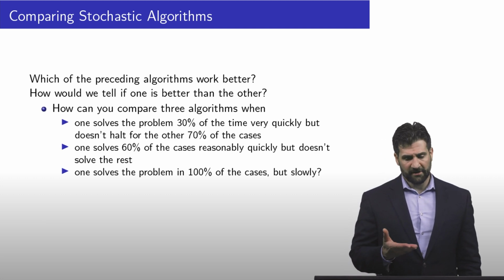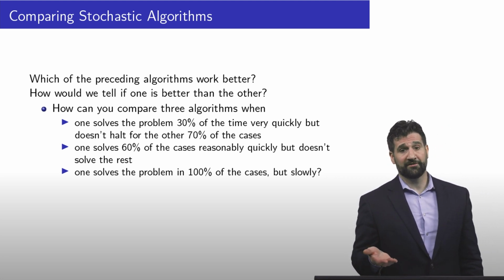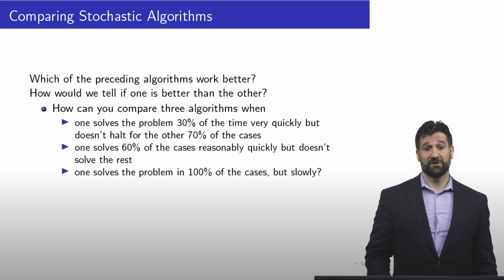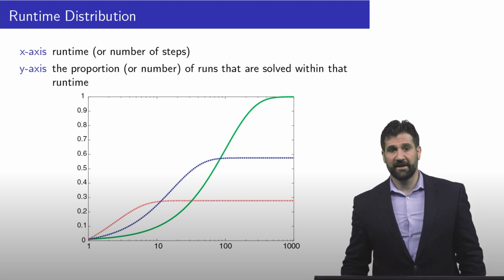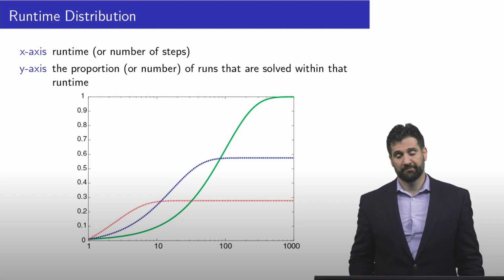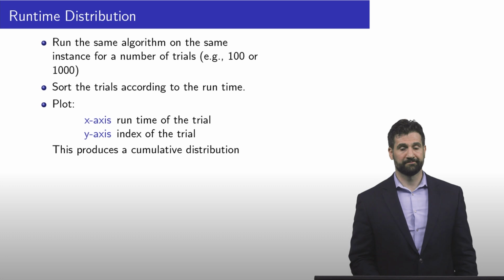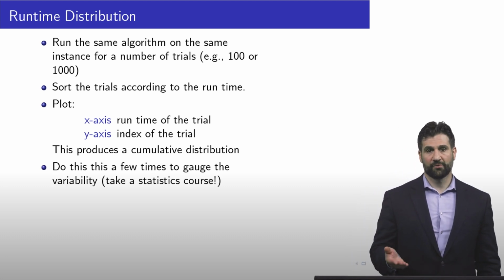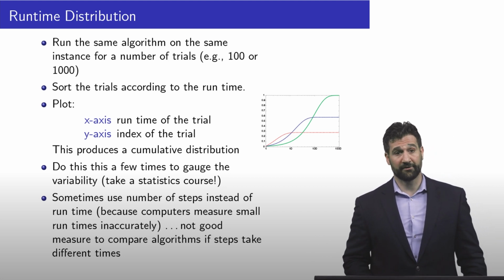Evaluating Stochastic Algorithms